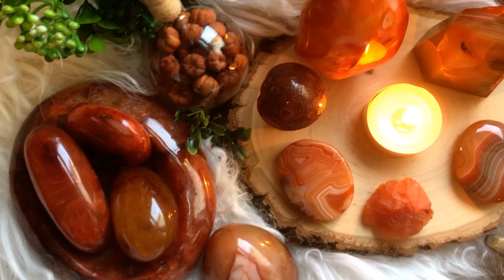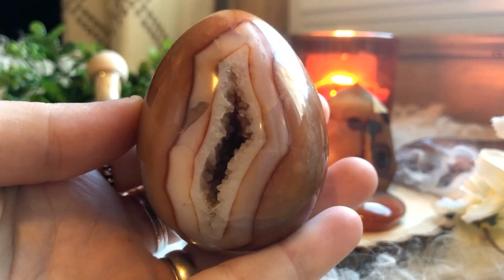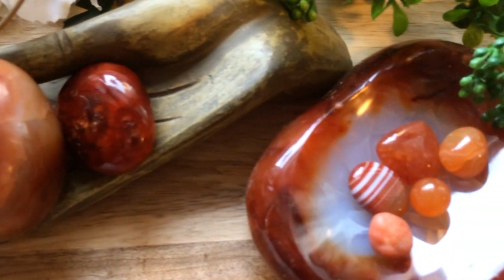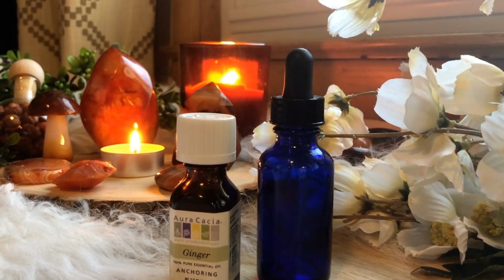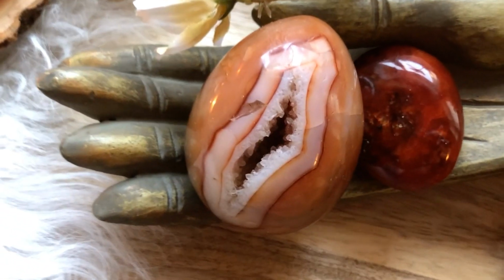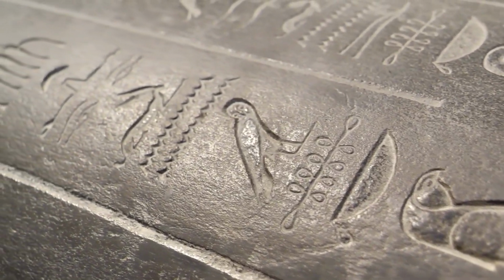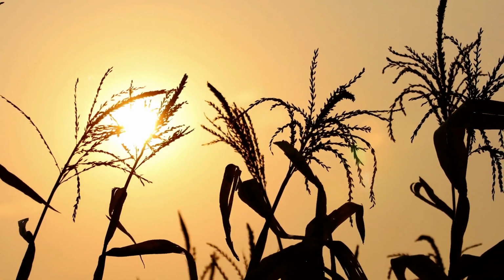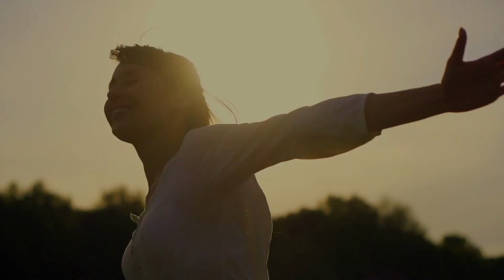Healing Properties of Carnelian - A Crystal for Creativity & Sexual Energy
Healing Properties of Carnelian

Ashley Leavy, Founder of the Love & Light School of Crystal Therapy, shares some of the most common properties and meanings of Carnelian.

Read the full blog for this video: Healing Properties of Carnelian - A Crystal for Creativity & Sexual Energy